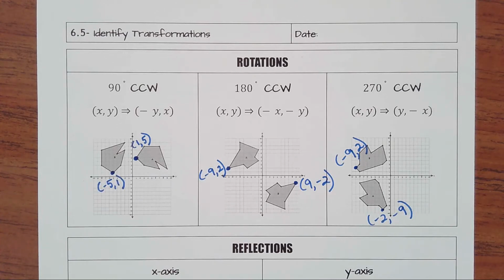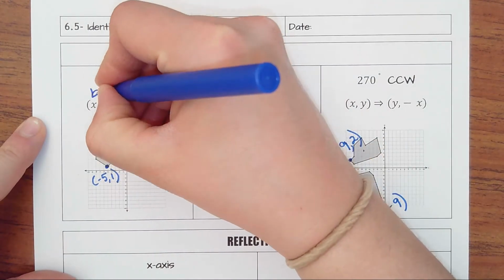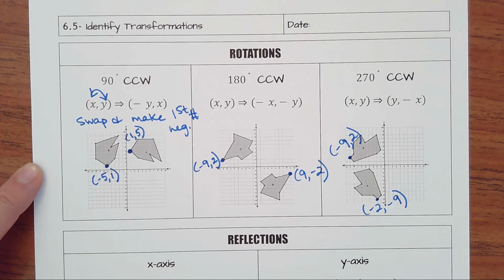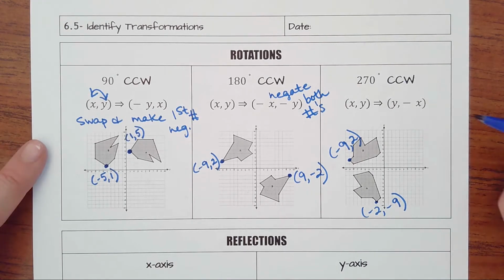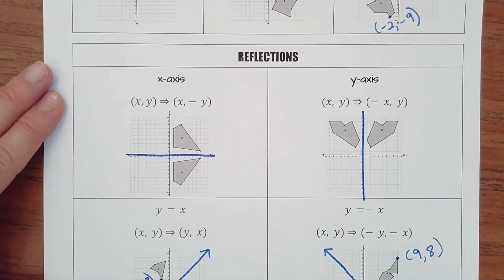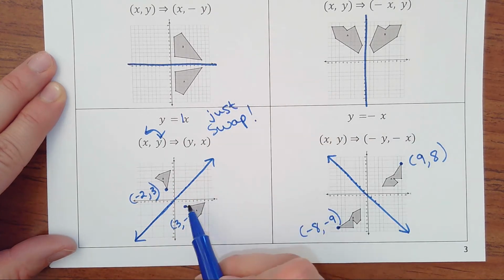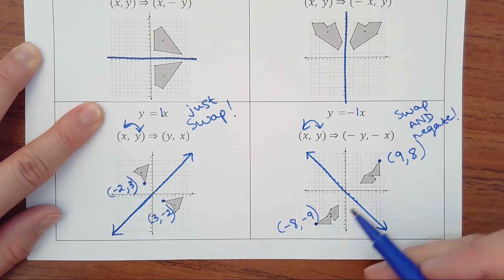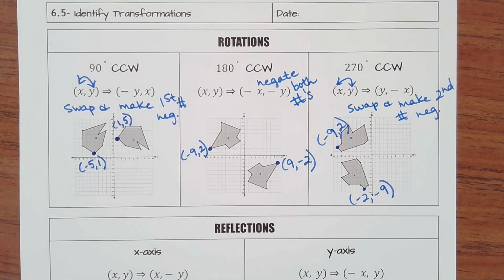6.5- Identify Transformations